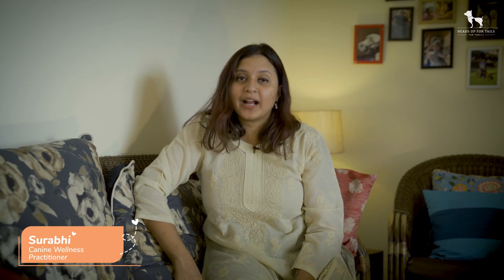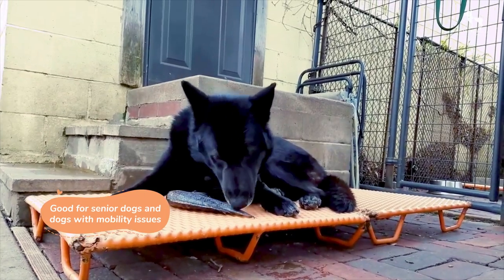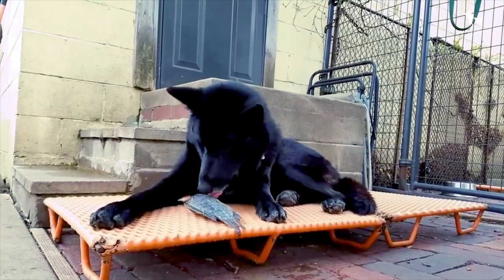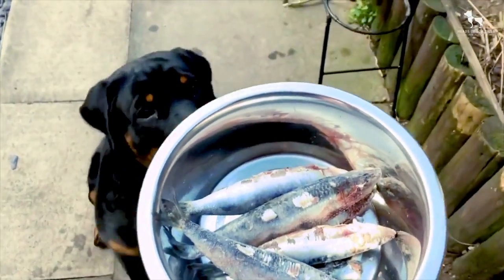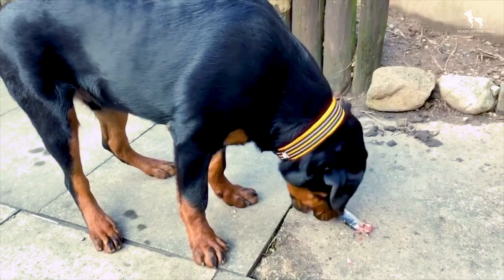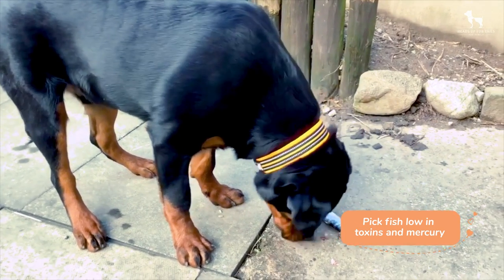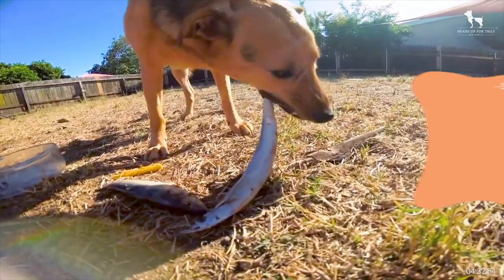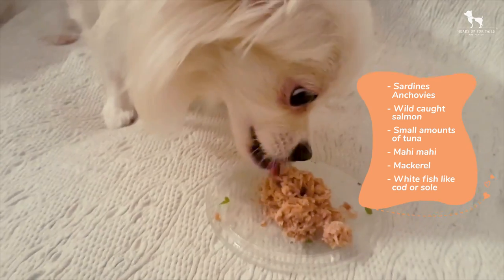Can Dogs Eat Fish?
Yes, dogs CAN eat fish. And it's a great source of protein. It's:
✅Relatively low in saturated fats
✅Easily digestible in its cooked form

You can also go for readily available dog foods that are nutritionally balanced and include fish as an essential ingredient. Or check out fish-based kibble to give your dogs variety.